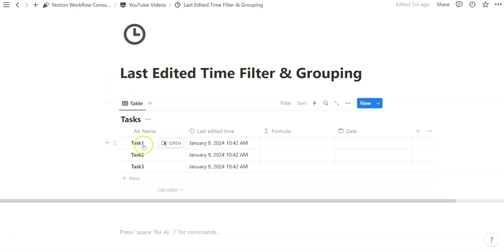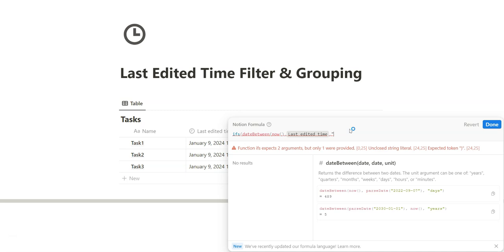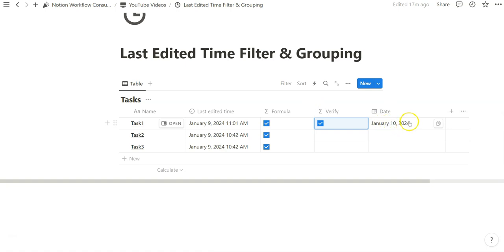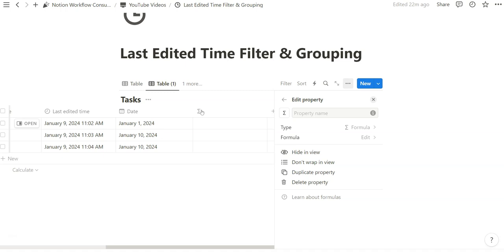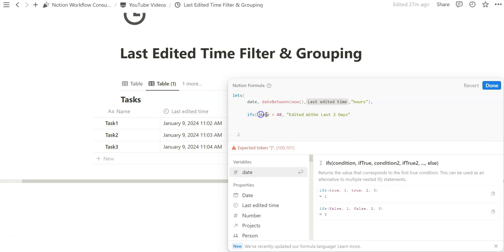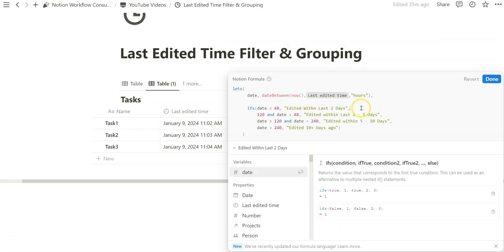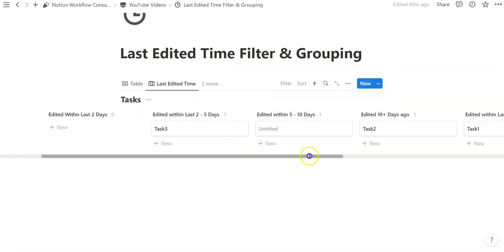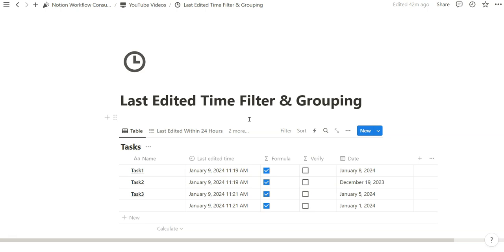Notion Formulas 2.0: Filtering & Grouping By Last Edited Time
Learn how to filter and group databases entries by last edited time using a Notion formula property. We'll use the dateBetween(), lets(), ifs(), and(), style(), true, and false formula functions to create a functional database view that relies on this formula property.

This video has two layers of Notion Formulas, one with a simple filter outcome, and one with several grouped outcomes using a lets() and ifs() formula function.